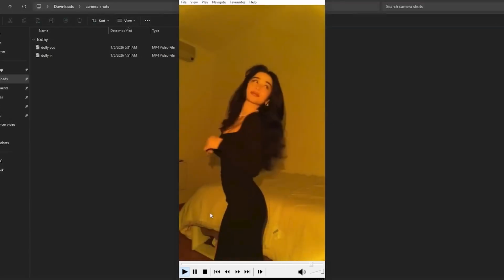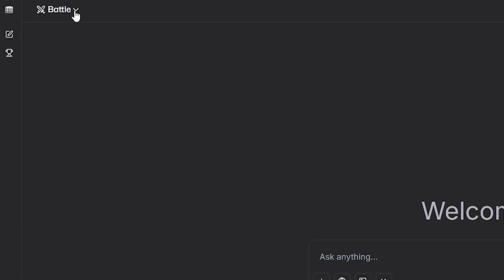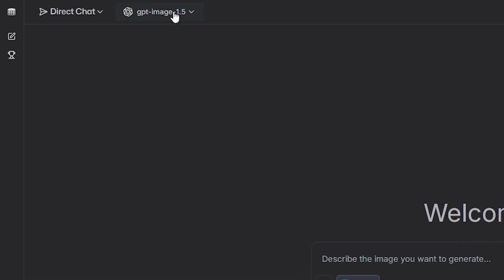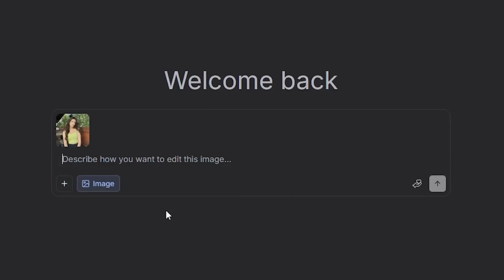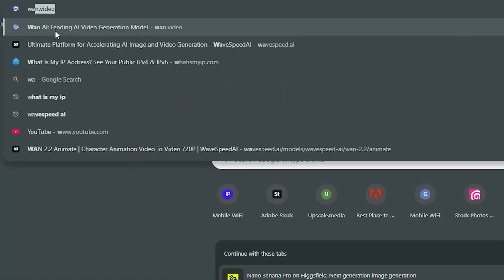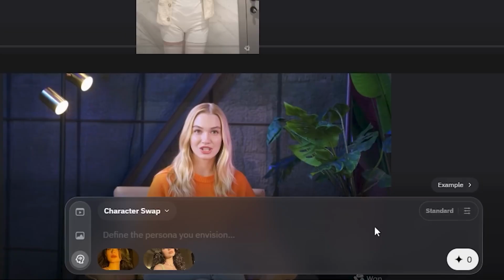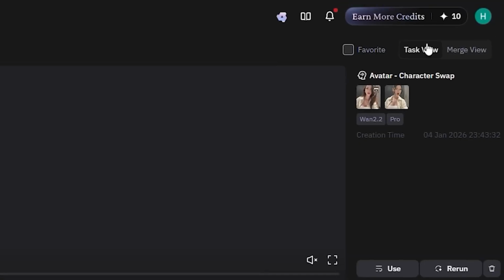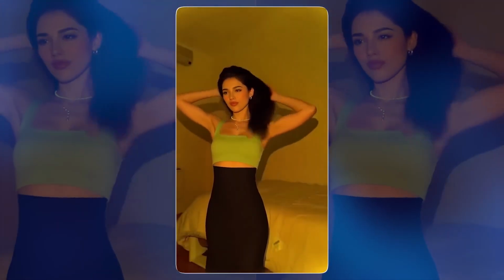How to Create Realistic AI Influencer Video with Wan Ai in 2026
Do you want to know how to create realistic AI influencer videos? The process involves using LM Arena with Nano Banana Pro to generate the influencer's pose, and then Wan.video for character swapping to animate the video.

Here's a breakdown of the steps:

1. Choosing a reference video: Find a clean, simple video from platforms like Pinterest, TikTok, or Instagram.
2. Taking a screenshot: Capture a screenshot of the very first frame of the chosen reference video. This initial frame is crucial for the process.

Generating the influencer's pose:
1. Head to LM Arena, select "direct chat," and choose the "image model".
2. Ensure "Nano Banana Pro" (Gemini 3 Pro) is selected from the dropdown menu.
3. Upload the base image of your influencer and the screenshot from the reference video.
4. Use the prompt: "Image one is posing like image two. Same camera angle."
Creating the video:
5. Go to Wan.video and select "avatar" then "character swap".
Upload the original reference video and the generated influencer image.
6. Select the "pro model" in the settings to use it for free.

Note that while this free method is impressive, it may have minor defects and is not as perfect as paid alternatives like Kling 2.6.
However, for those seeking a free solution, this workflow can produce good results.